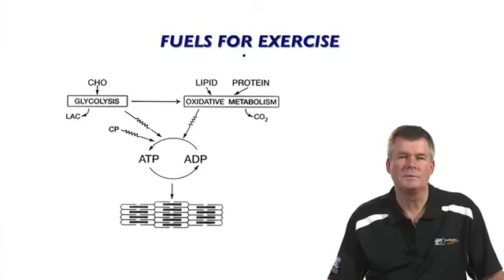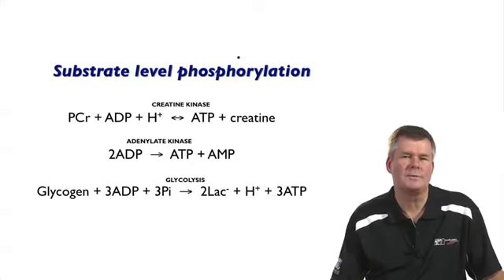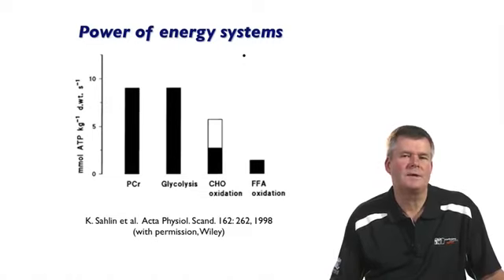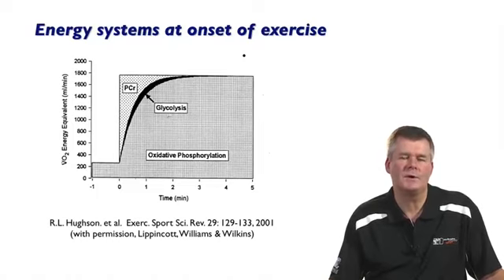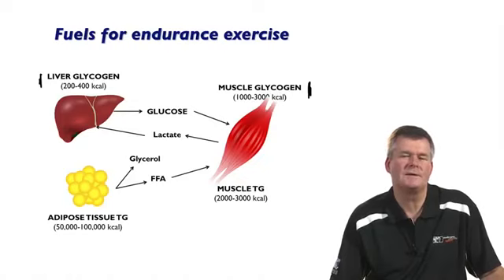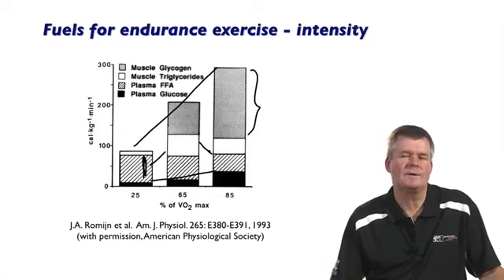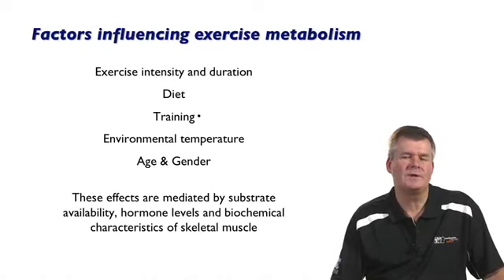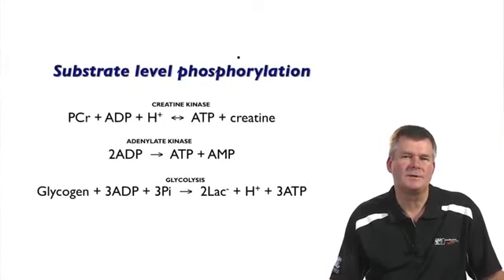4) Fuels 1 Fuels for Exercise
Understanding how the body uses different fuel sources helps in developing the nutrition plans needed to keep athletes at the top of their game.